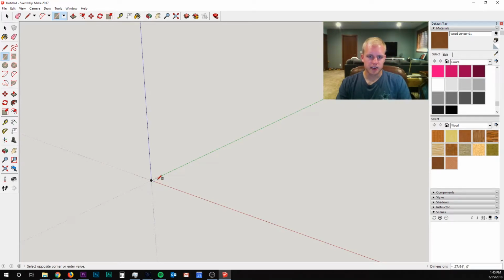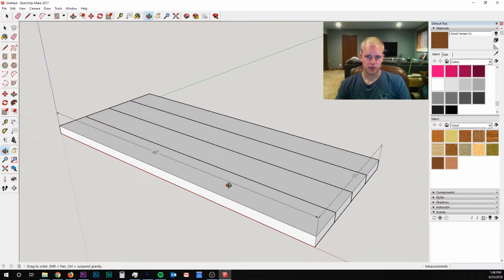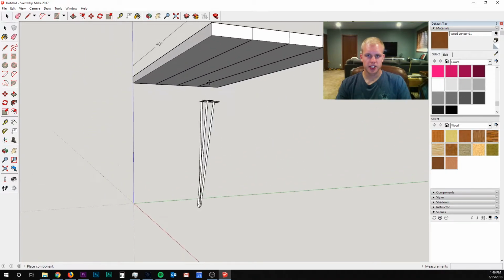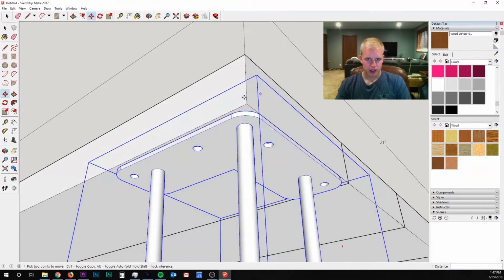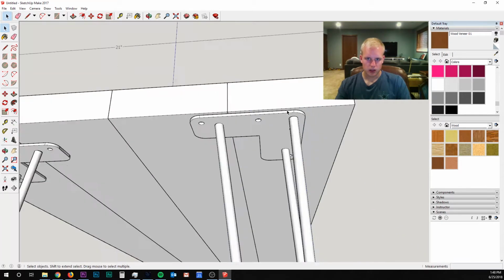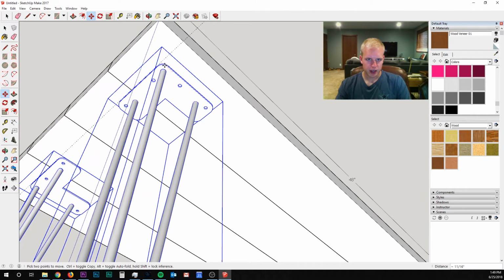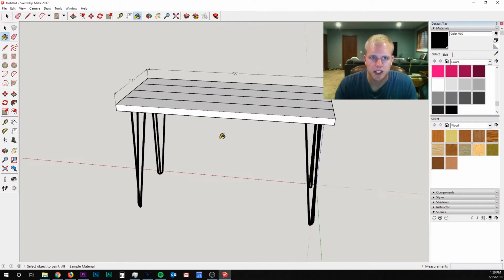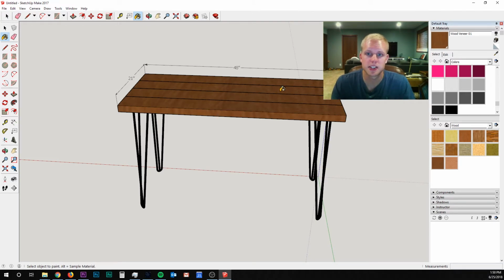Design A Modern Desk | How To Sell Furniture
This video goes over our strategy for making money by building furniture. As I explain this strategy, I also walk you through how to design a modern desk in Google SketchUp.

We're Jennie and Davis. We love sharing our hobbies with the people we love. That includes you! Join us as we learn to build furniture. We want people to know that you can save money by building your own furniture YOUR way.